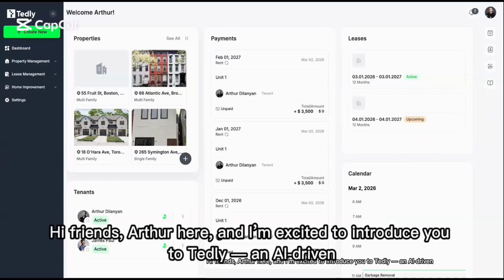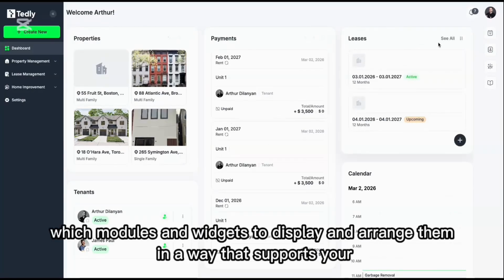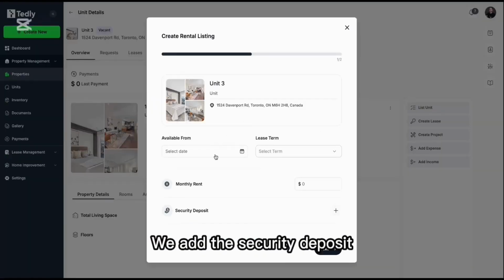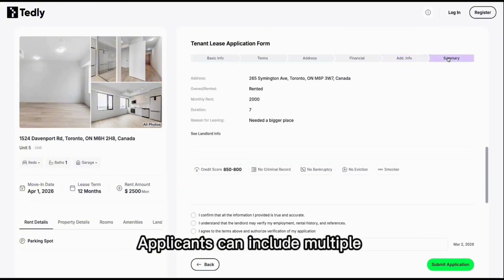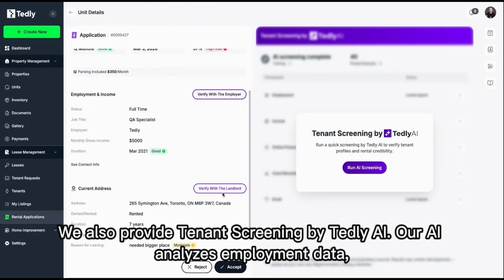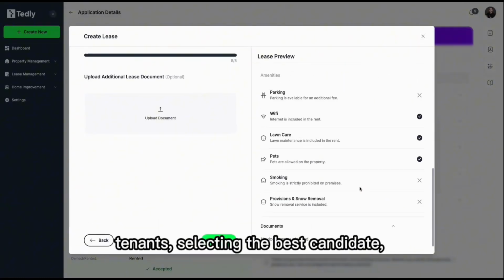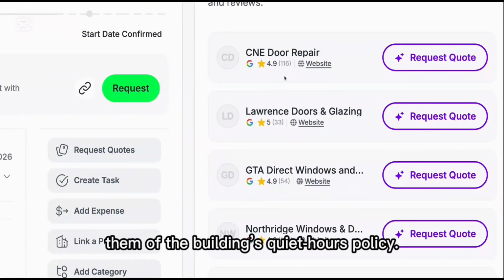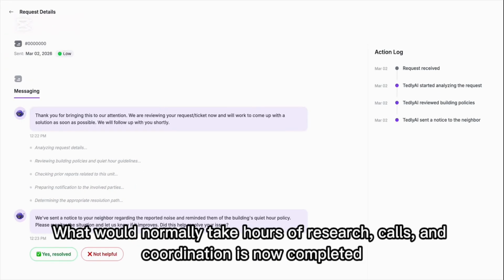Product Demo with AI Voiceover